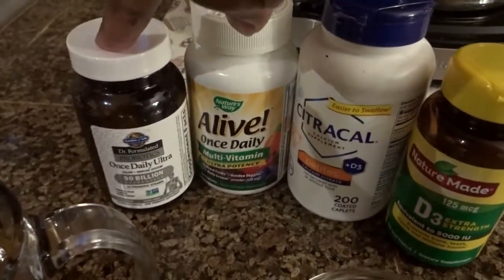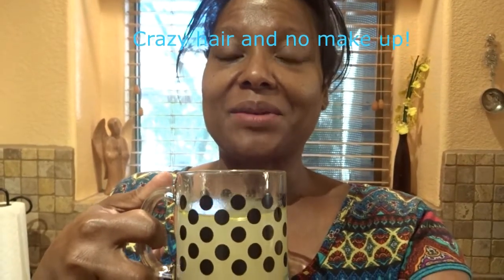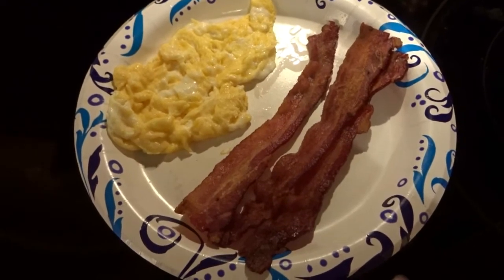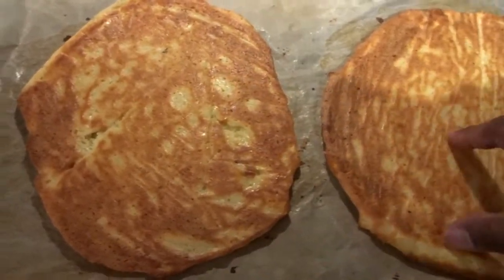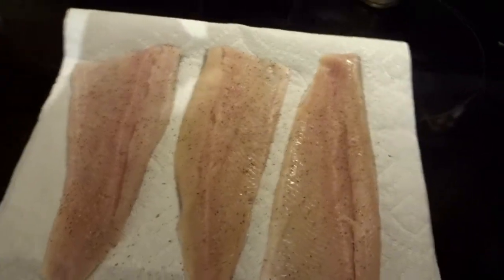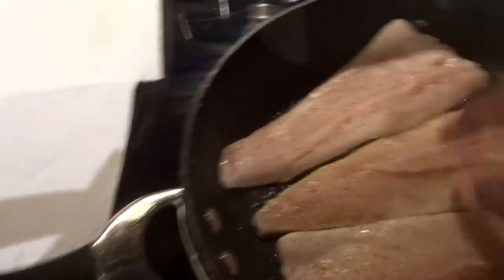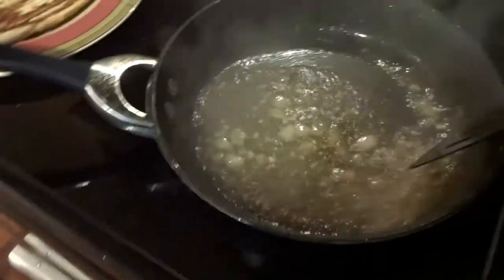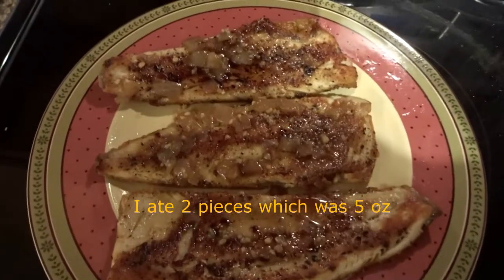What I eat in a day at almost 4 years post VSG surgery with some meal prep!